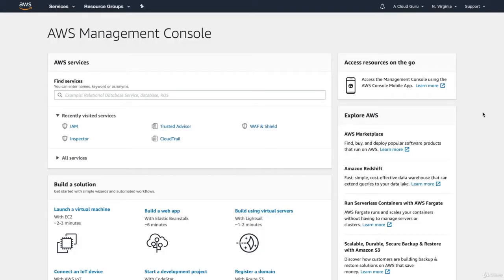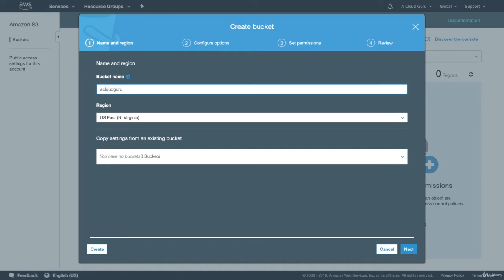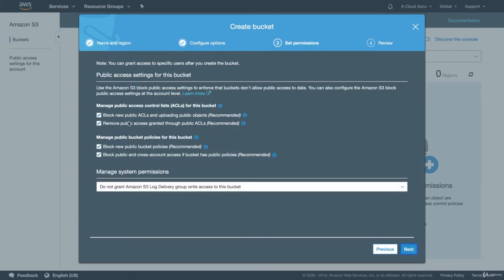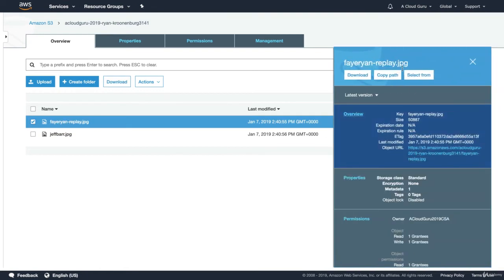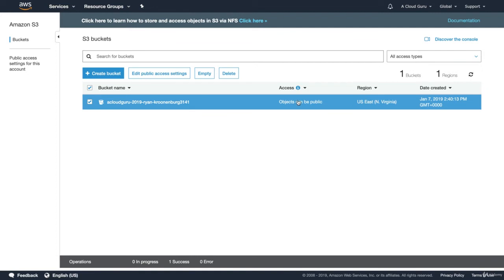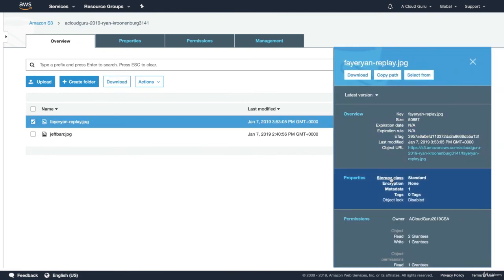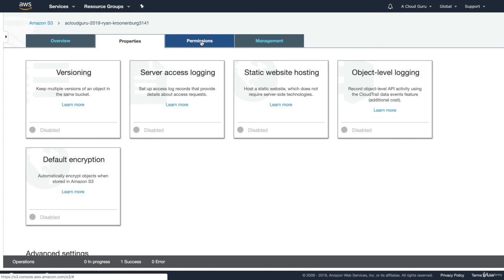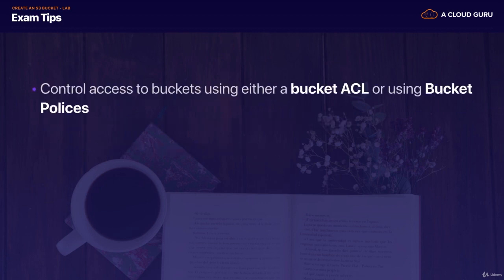AWS - Let's Create An S3 Bucket